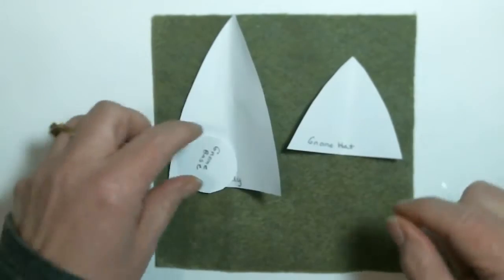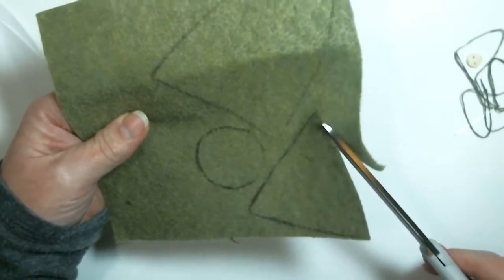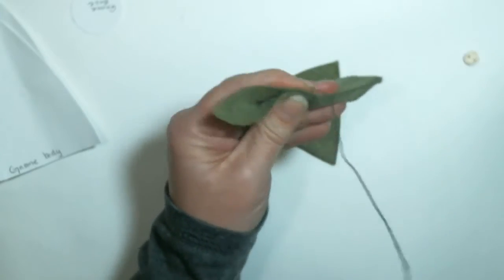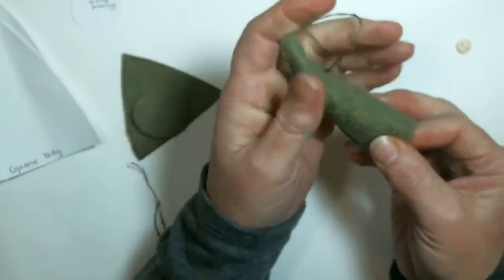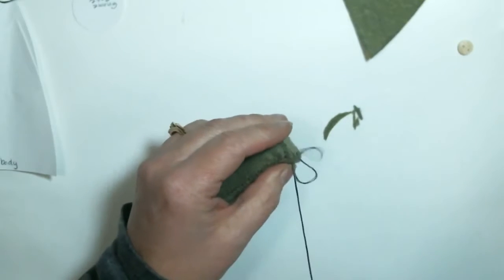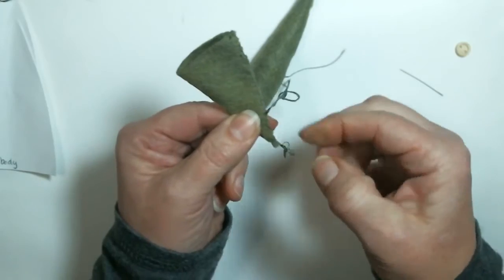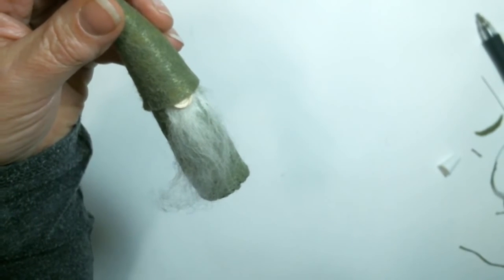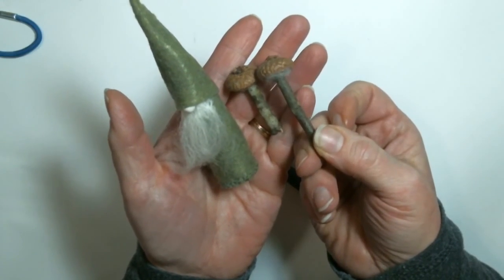Easy Handmade DIY Felt Gnome Tomte Winter Holiday Decoration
Fun, quick and easy, DIY Handmade Felt Gnome. Decoration or gift

This is part of the Lovewinterart collaboration for the facebook group the CAC--Creative Arts Collaboration.

Simple materials needed to make this project
Felt any color!
Thread Any color
hand sewing needle
Scissors to cut felt and thread
wool roving or even yarn for the beard
Poly fill stuffing small amount
Pennies or small flat disks of metal about  1.5 cm or 5/8"

for the base I used the lid of a candy tin like a small mint tin.
white felt for the snow
small sticks
acorn caps for the mushrooms

Google+:  +Deliberately Creative -Stephanie Bergeron
Facebook: Deliberately Creative Ask to join the group!